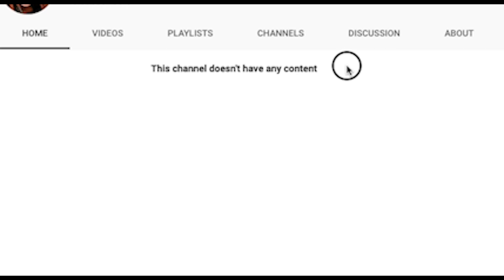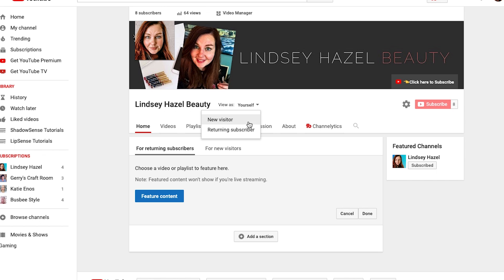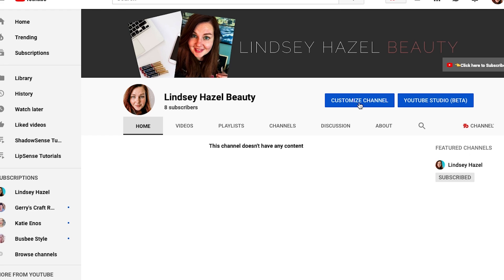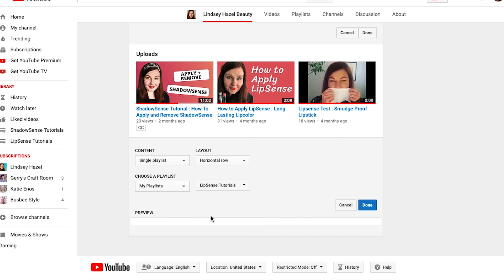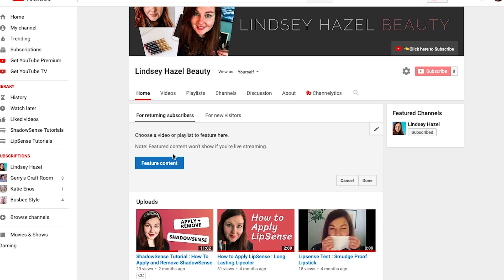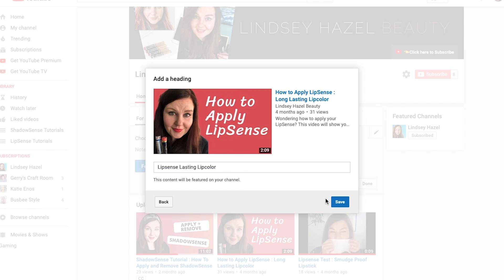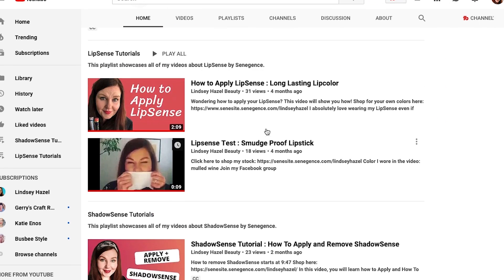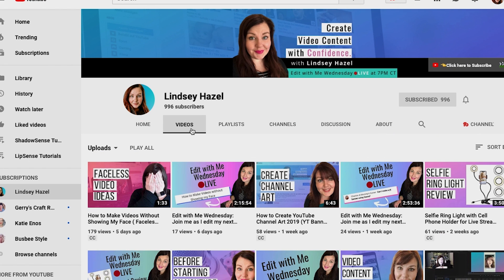This Channel Doesn't Have Any Content - Fix your Channel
This video was created to help you fix your channel. If you have ever wondered how to fix your channel to show your videos, this is a quick fix! This Channel Doesn't Have Any Content -  Fix your Channel